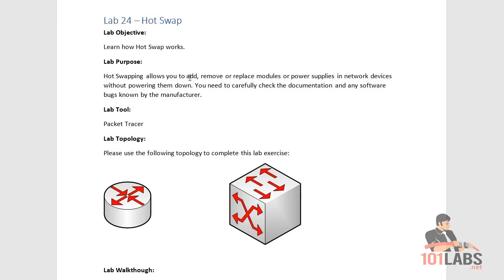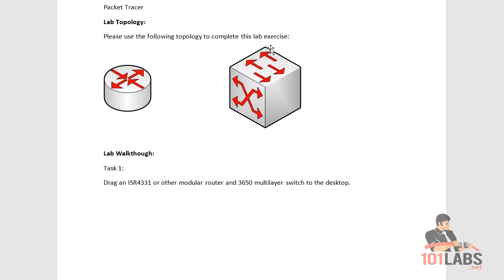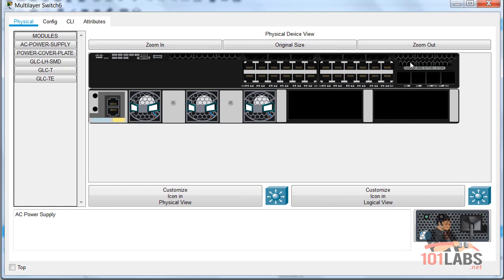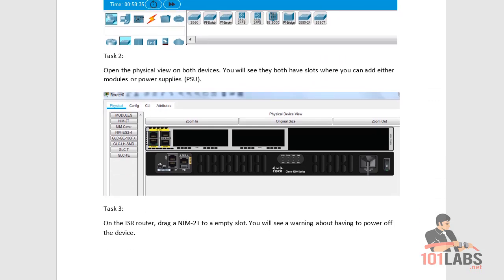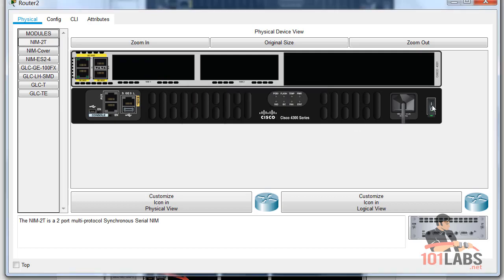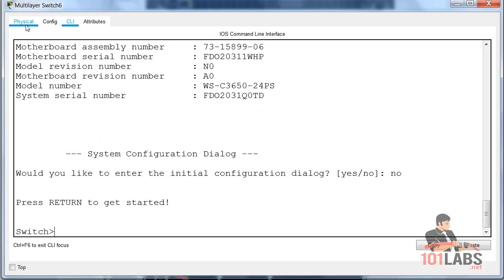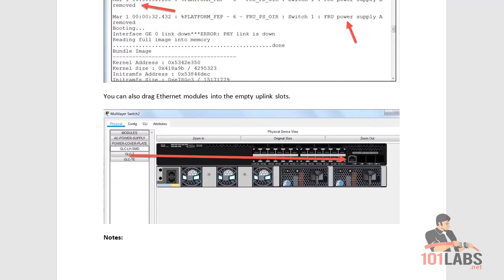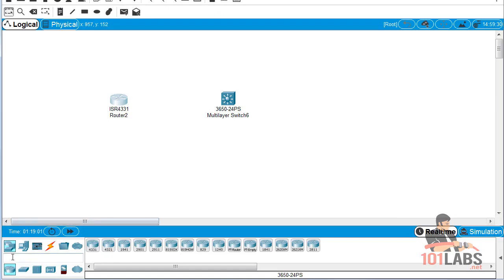CompTIA A+ 101 Labs Hot Swap l Paul Browning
101 Labs - Cisco CCNA
101 Labs - Linux LPIC1
101 Labs - Python
101 Labs - Wireshark WCNA
101 Labs - CompTIA Network+
101 Labs - CompTIA A+
101 Labs - IP Subnetting
101 Labs - Cisco CCNP

101 Labs - Cisco CCNP